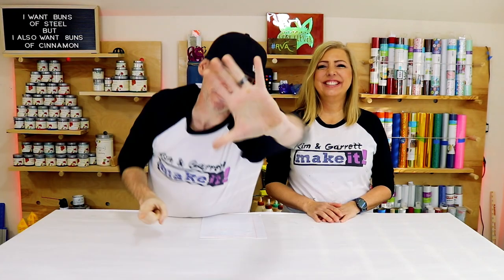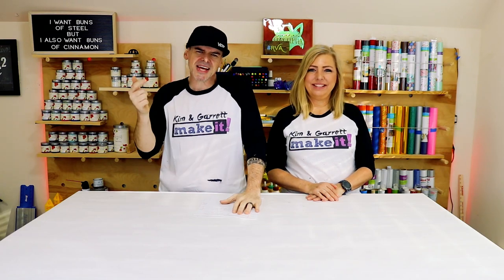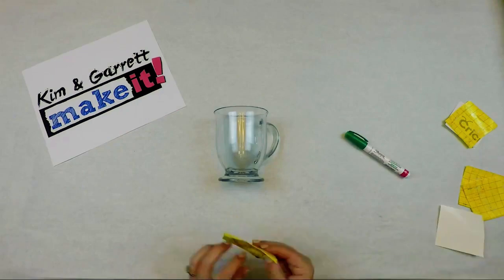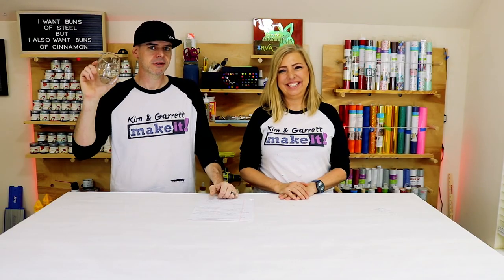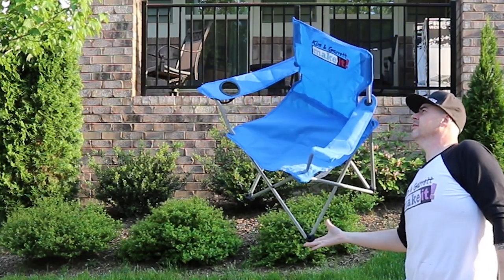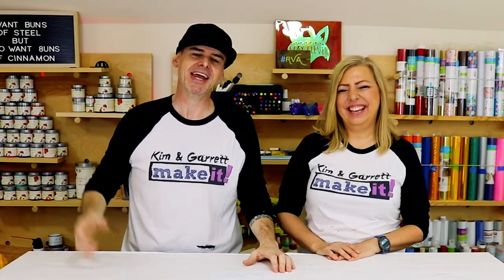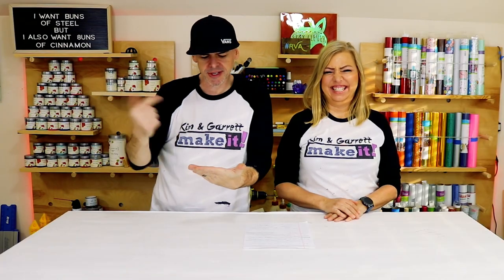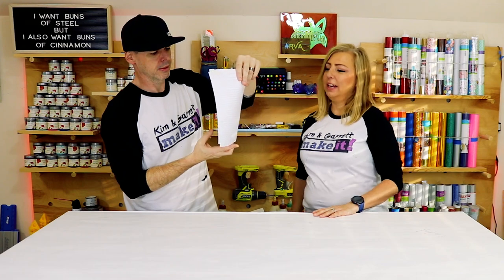5 Awesome Ways to Use a Cricut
This Week we do 5 Awesome Ways to Use a Cricut Vinyl Cutter

Cricut Easy Press 2